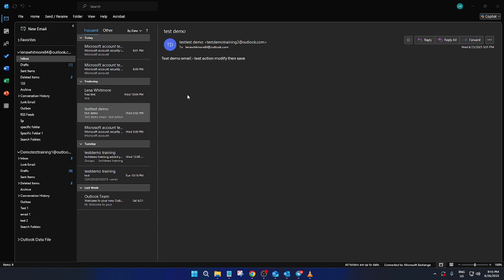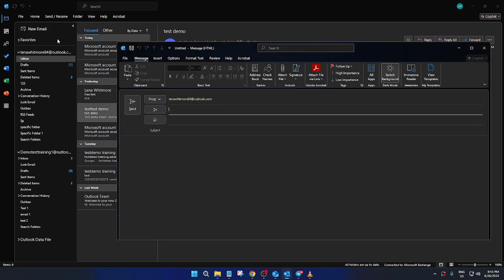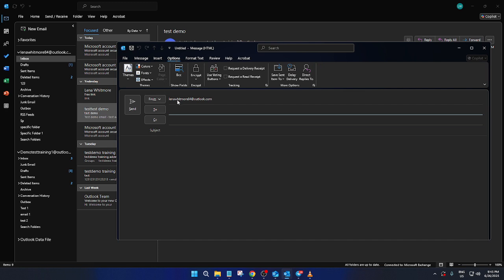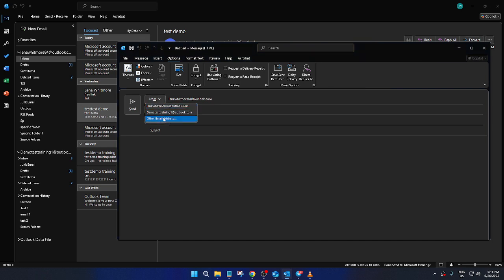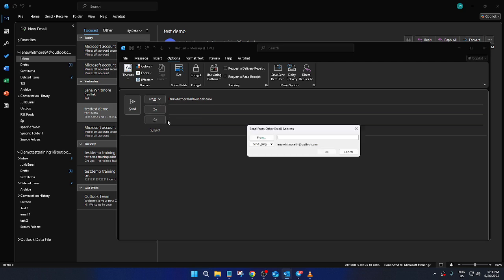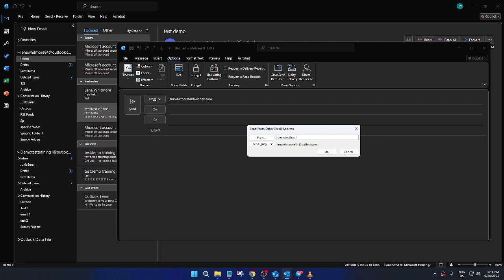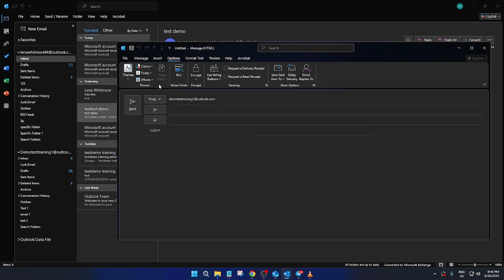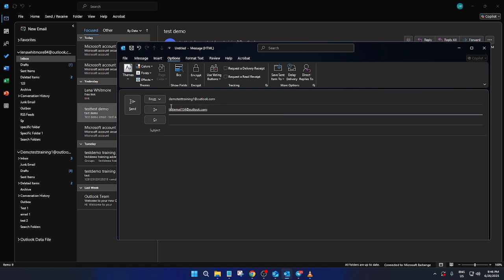How To Send Behalf Of In Outlook (Easiest Way) (2026 Guide)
Learn step-by-step how to send emails 'on behalf of' another person in Microsoft Outlook! In this tutorial, we'll cover setting up and using the 'Send on Behalf Of' permission across Outlook 365, Outlook Desktop, and Outlook Web App. You'll discover how to grant permissions (01:10), send emails on behalf of a colleague (03:05), and troubleshoot common issues (06:15).

Key Features Covered:
- Grant 'Send on Behalf Of' permissions in Outlook
- Compose & send emails for another user
- Differences between 'Send as' vs 'Send on Behalf Of'
- Works with Outlook 365, Desktop, & Web platforms

Timestamps:
00:00 Intro
01:10 Grant Permissions
03:05 Sending On Behalf Of
06:15 Troubleshooting Tips
08:00 Wrap Up